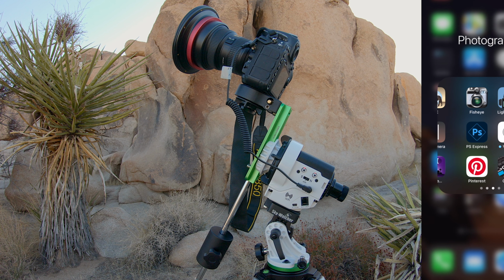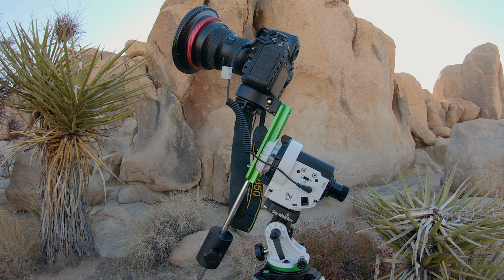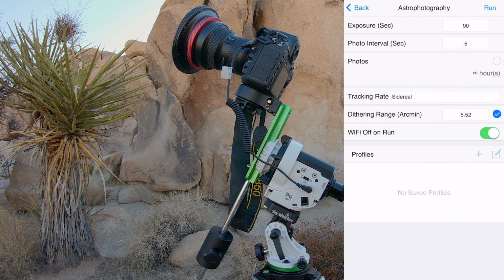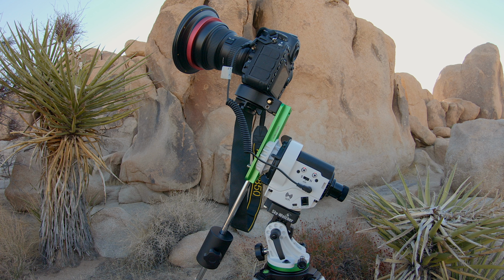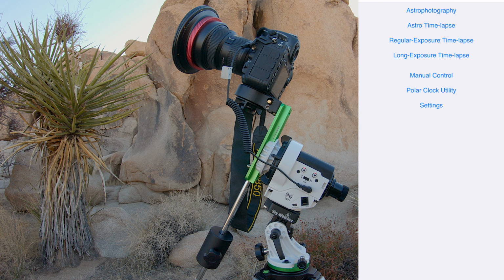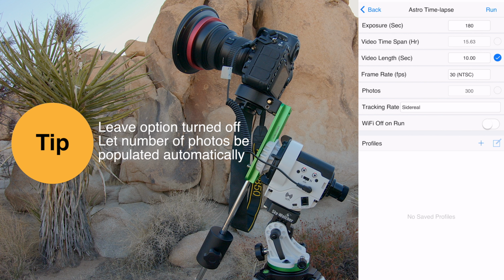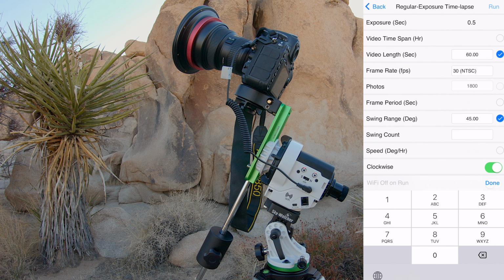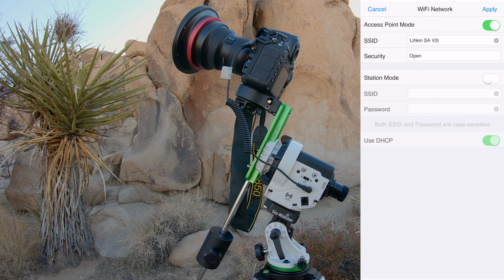Part II | ULTIMATE Guide to SA Console App | Star Adventurer 2i Console App | SAM Console App | 4K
In this tutorial video, I walk you through the complete step-by-step process for using the Star Adventurer Console App (or SA Console App) for your Wi-Fi enabled, Sky-Watcher Star Adventurer 2i Pro Pack. This app was previously known as the SAM Console app. This SA Console app is used in conjunction with the v2i model of Sky-Watcher's very popular star tracker - the Star Adventurer. Come with me as I show you how to use this stellar app, to control all the exciting built in features of this Wi-Fi enabled mount.

My Other Star Adventurer Videos

00:00 Intro
01:49 Connect mount to the SA Console app
05:20 Astrophotography mode
07:46 Dithering in Astrophotography mode
17:16 QUIRKS & CAVEATS
30:03 Astro Time-Lapse
34:28 Regular Exposure Time-Lapse
40:56 Long-Exposure Time-Lapse
42:22 Manual Control
43:43 Settings
46:25 Conclusion

01) Star Adventurer 2i
02) Counterweight Kit
03) Tripod (no ball-head)
04) Tripod (with ball-head)
05) Tripod Leveling Base
06) Laser Pointer
07) Hot-shoe adapter for Laser
08) Arca Swiss Clamp

Dovetail Plates
Please get a long enough dovetail plate for your lens foot. Don't get too short a plate, as the plate needs to be able to slide along the clamp, far enough to balance your lens. At the same time, you don't really need too long a plate either. If you plan to eventually get a guide camera to auto-guide, then I suggest you get the 200mm plate - you can then connect the auto-guider to the bottom of the plate. Three suggestions below - you can also get any other brand's plate that you might prefer.

09) Lens Dovetail Plate (100mm)
10) Lens Dovetail Plate (140mm)
11) Lens Dovetail Plate (200mm)

12) Pelican Case (Model 1450)
13) Pelican Case (Model 1520)
14) Harbor Freight Apache Case